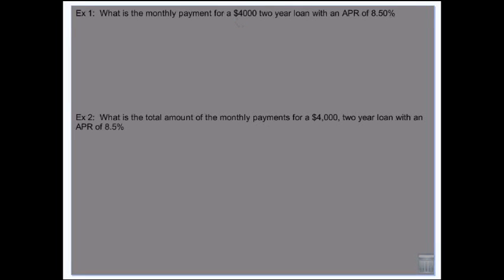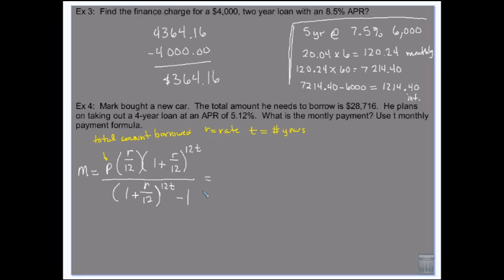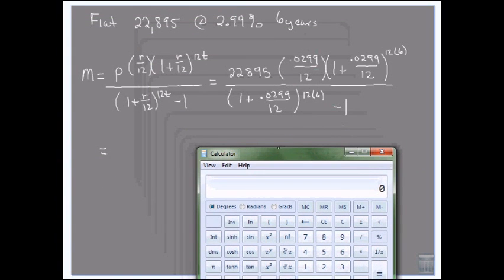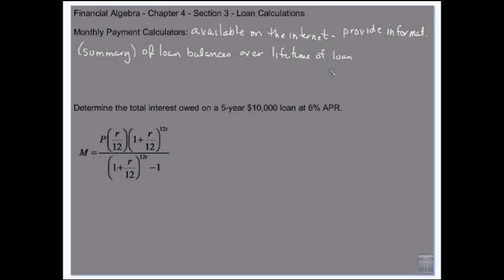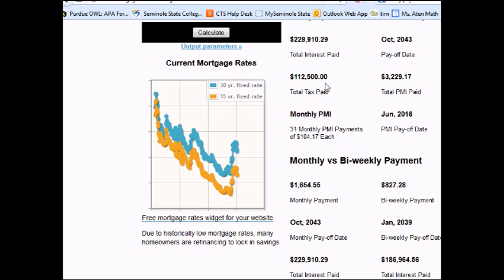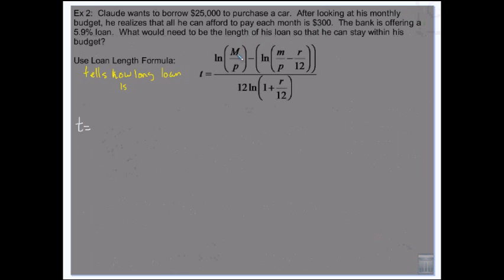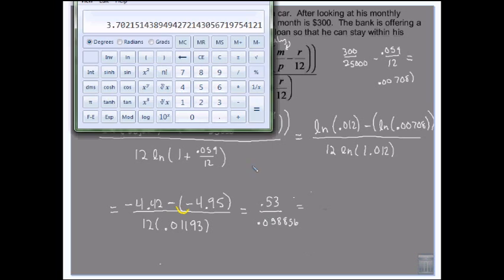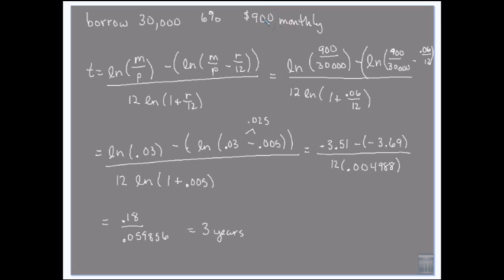Financial Algebra - Monthly loan payments 10-8-13